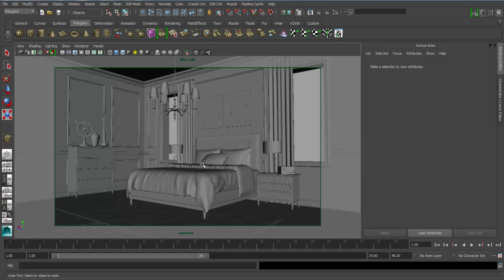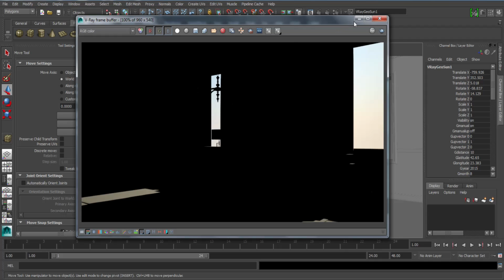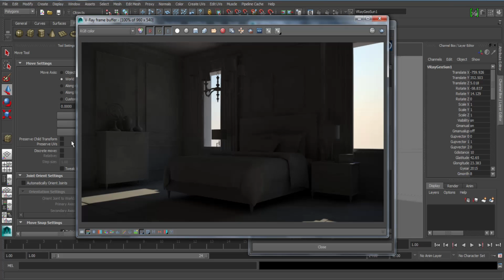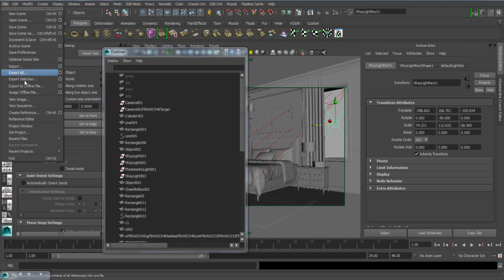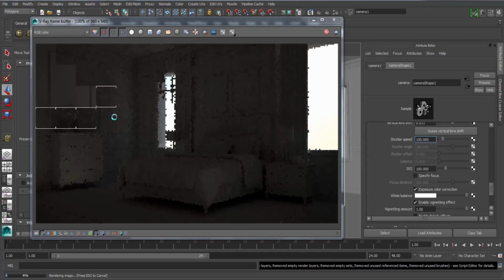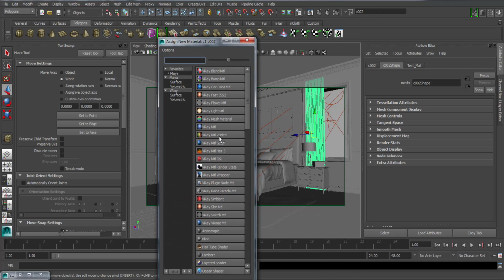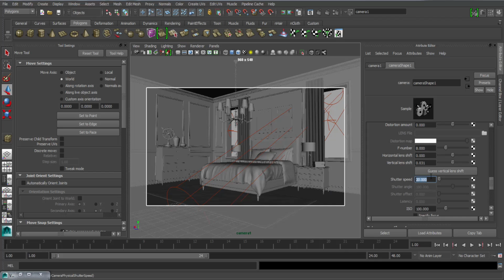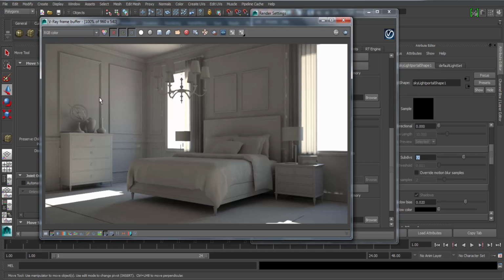3. Setting up lights and camera for our scene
We will finally start diving in some of the most technical things of Vray with this video. Starting with light, we will see camera and check some render settings to get more close to our goal.